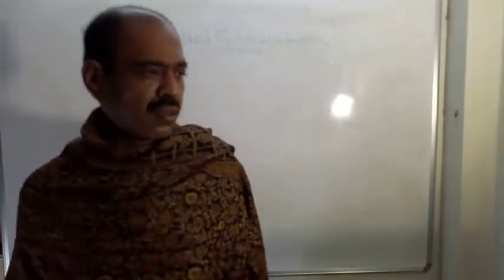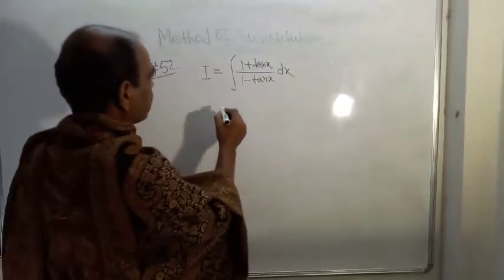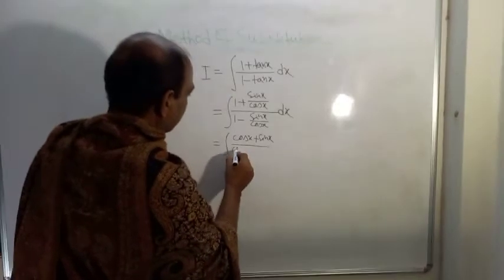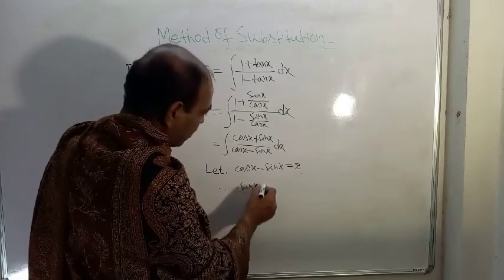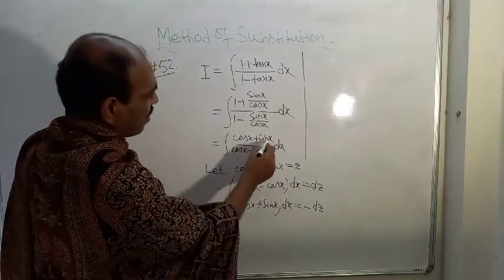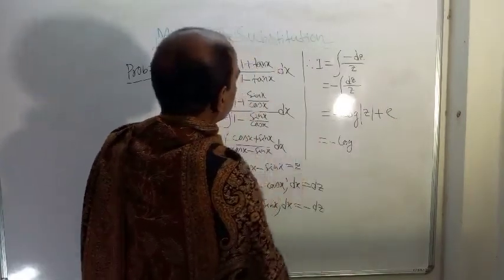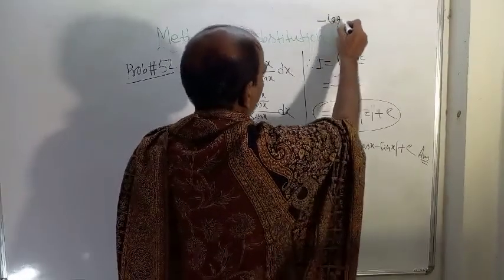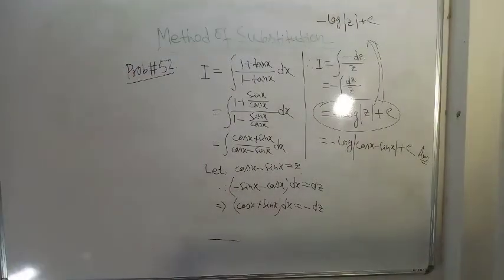Prob#52: Integration by the Method of Substitution by Sangita Ghanti and Dipak Shaw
Our other YouTube channel: "SSSD Sciences"

Just get an access to Amazon website and search by the names of the authors (Sangita Ghanti & Dipak Shaw), you will have all the ebooks readily available in front of your eyes.